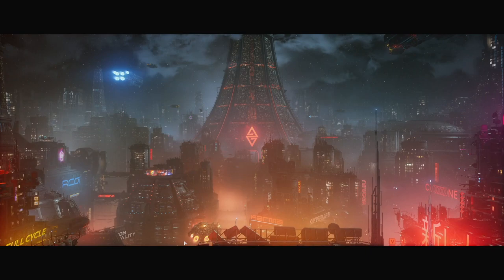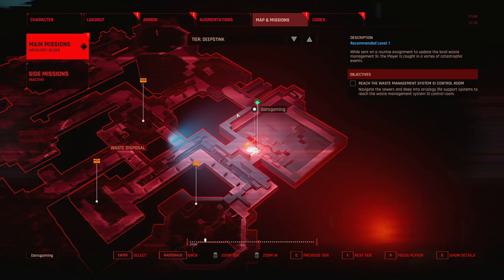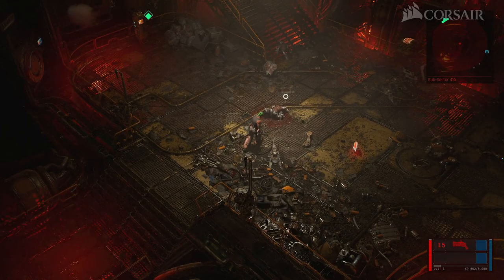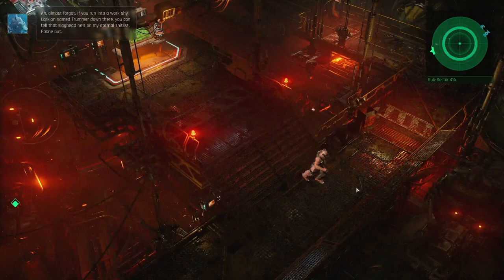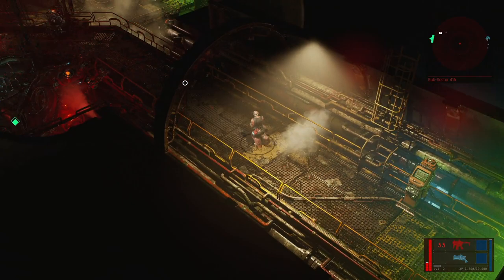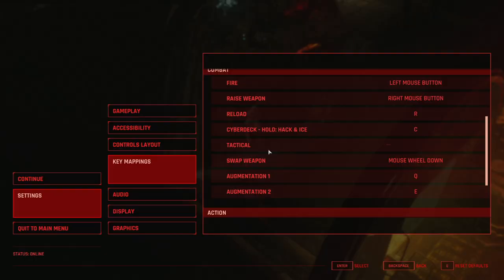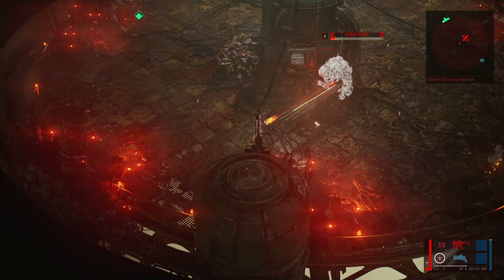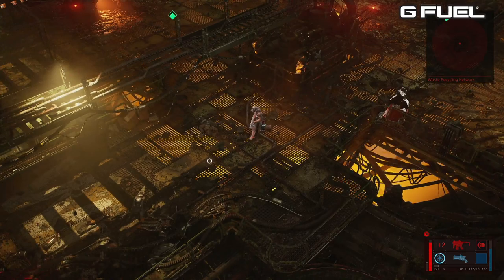Let's Play The Ascent - Part 1 - Action RPG Shooter - PC Gameplay